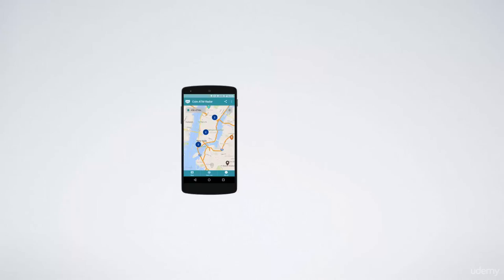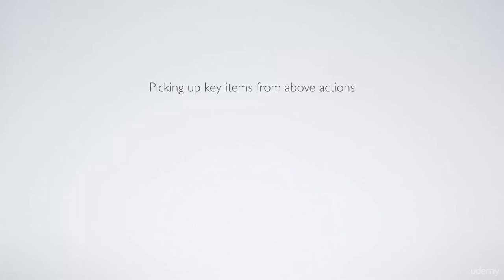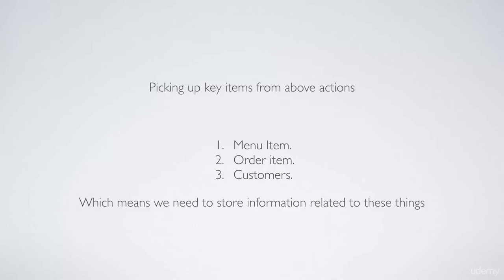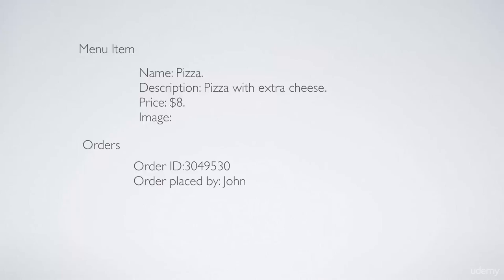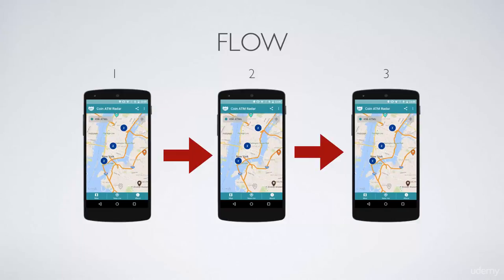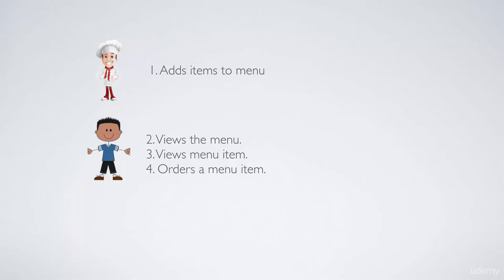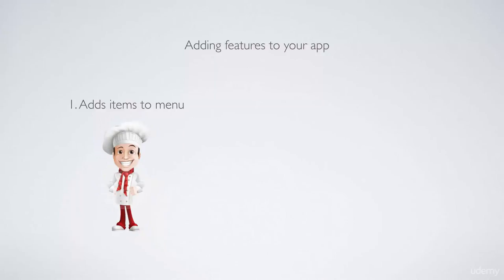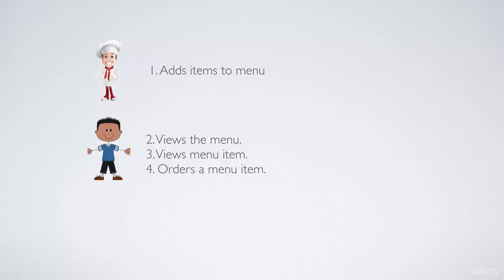144 how to go from an idea to app